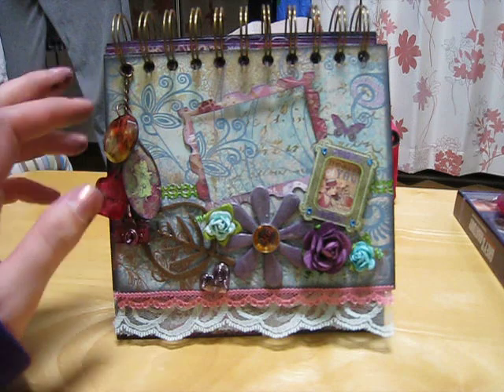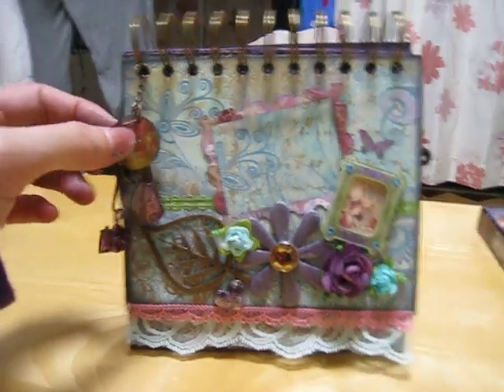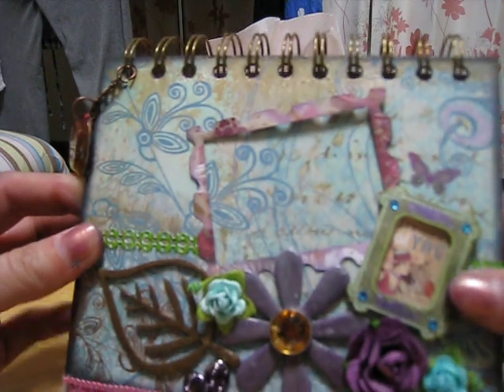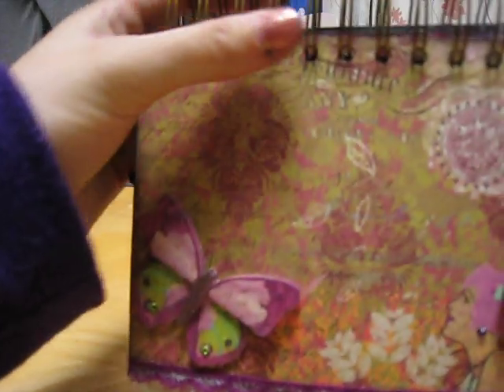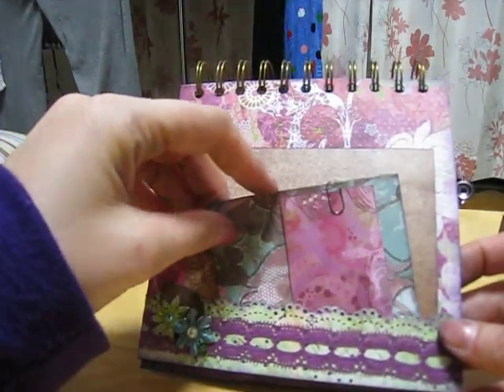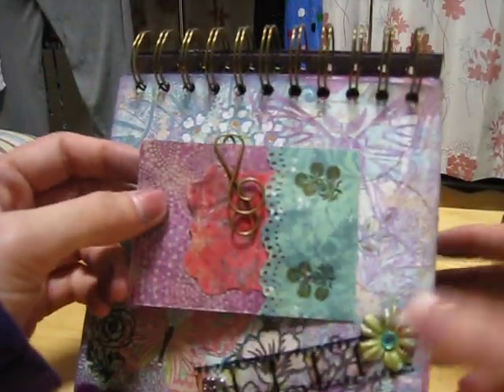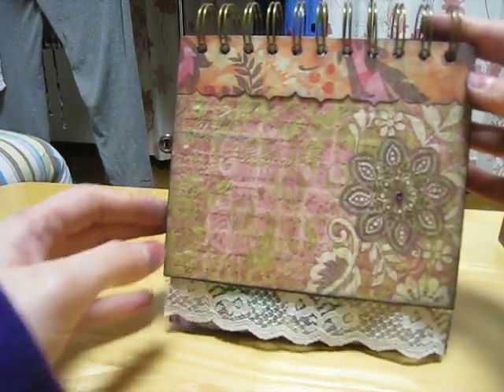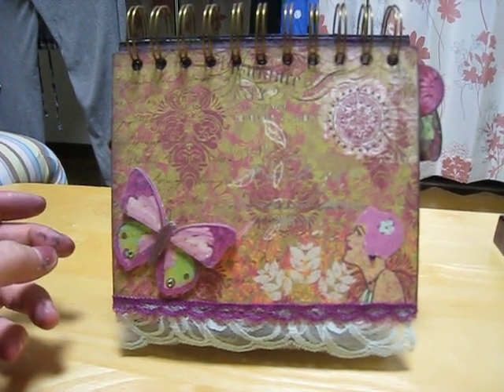Jubilee Standing Mini Album (^_^)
Wonderful kit from scrappinnwrappin - check out her etsy!  Thanks, Cheri!  So in love...  (^o^)v  Bound with my new cinch too!